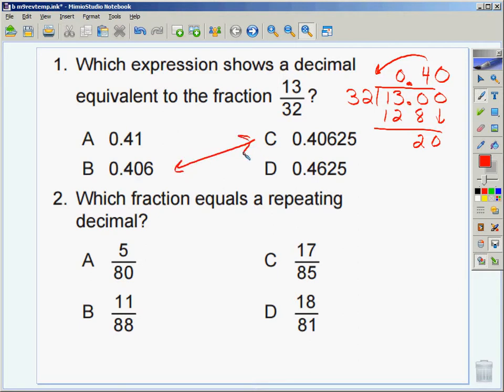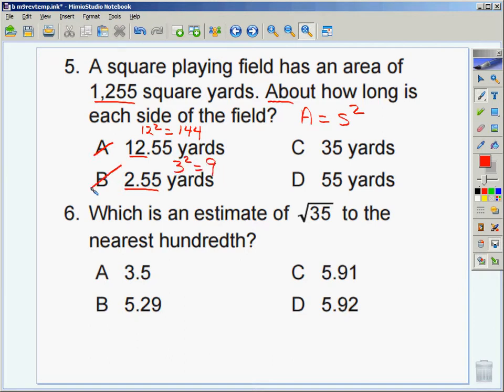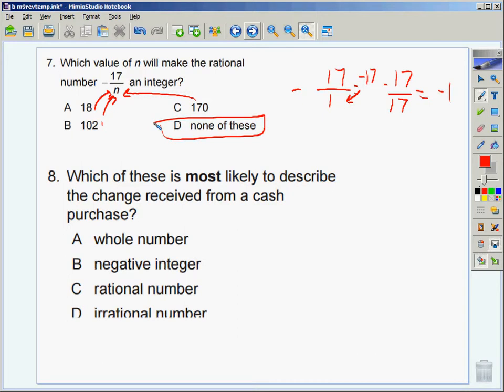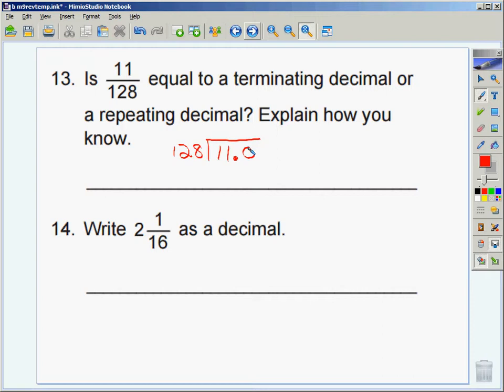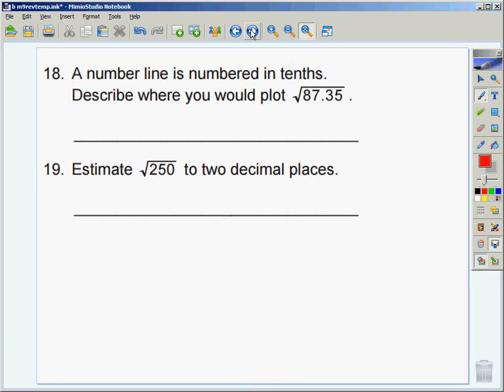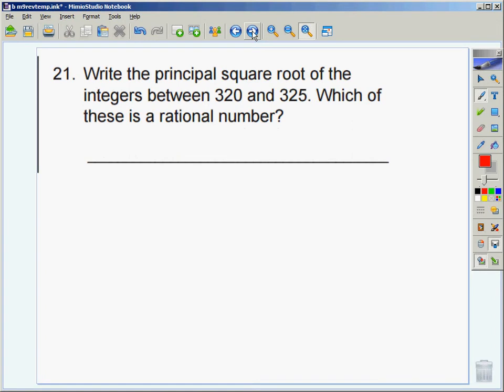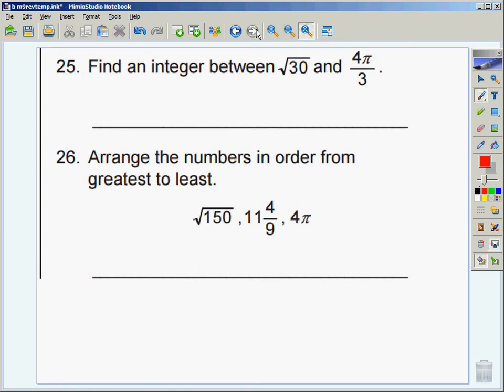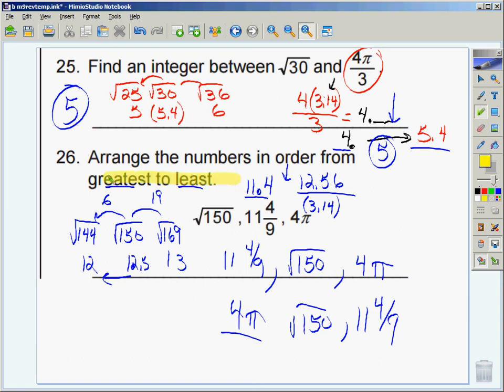b mod 9rev solutions